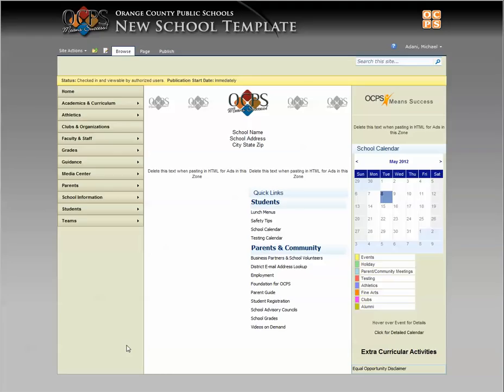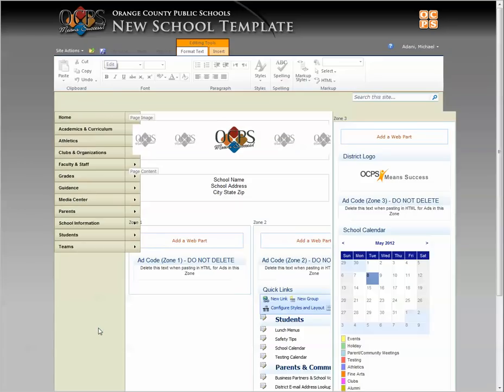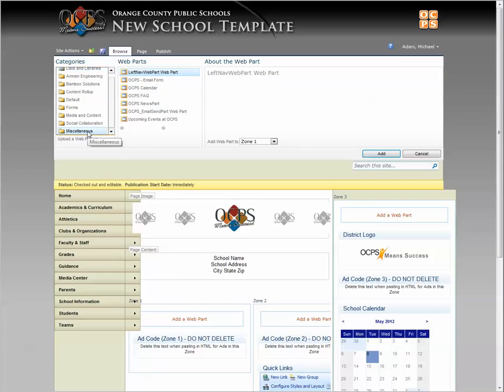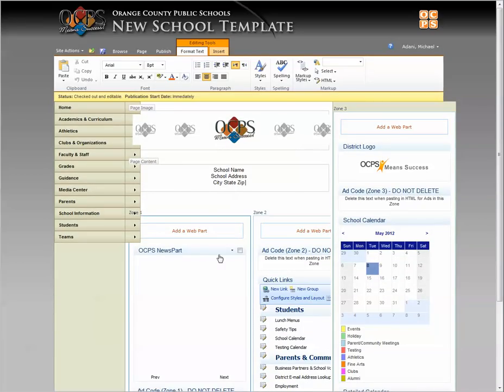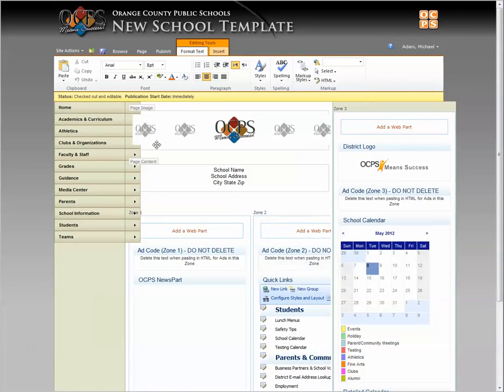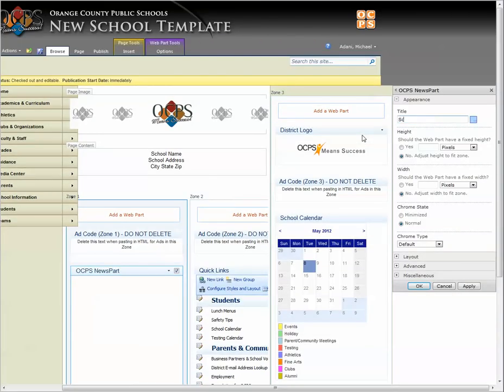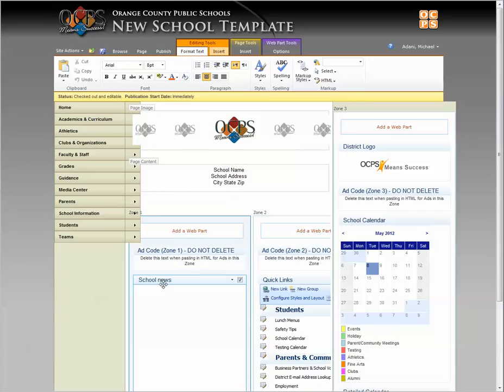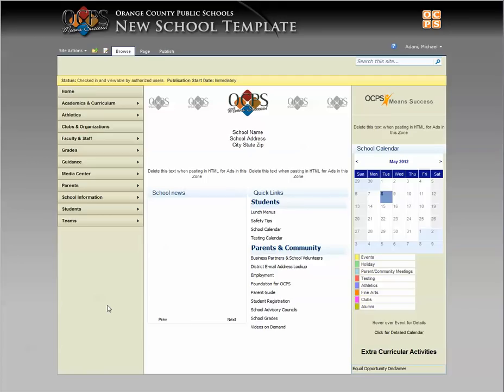SharePoint - Add the news spinner on your site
This will show you how to put the news spinner web part on to your page.